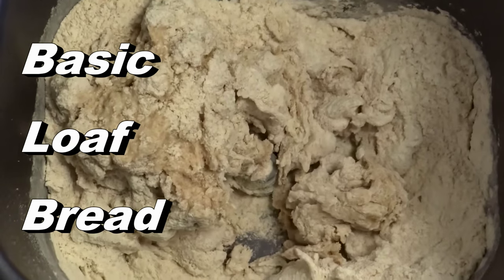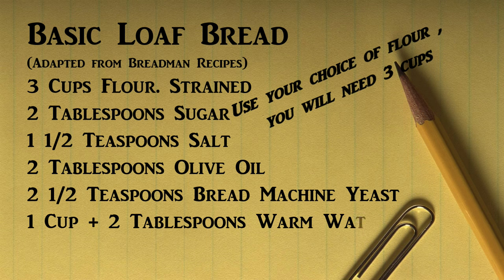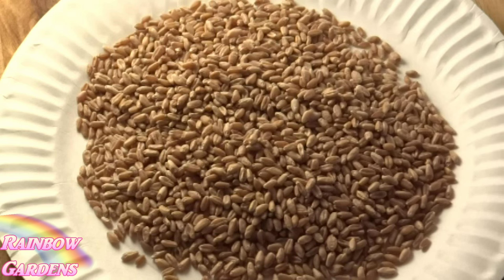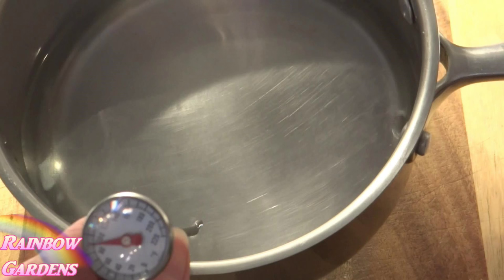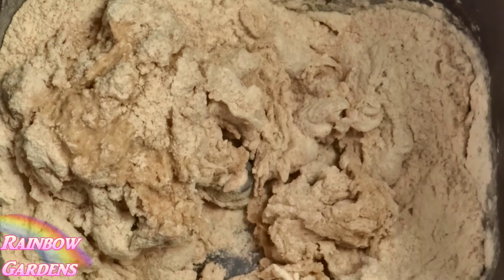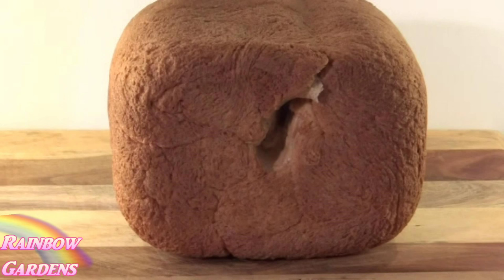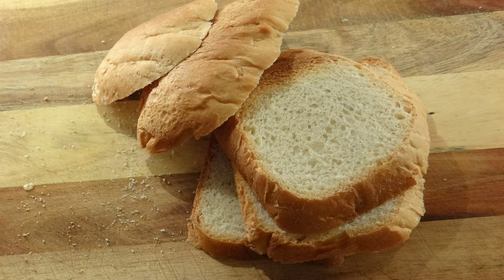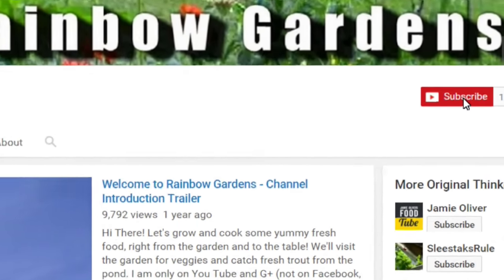Everyday Loaf Bread Recipe - I Use a Bread Machine & Wheat Berries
You cannot buy the smell of home-baked bread! By popular request, here is my basic loaf bread recipe for the bread machine.

This is the bread machine I have been using for about 6 years (I have two and make different breads at the same time).

This recipe was adapted from the Breadman Recipe Book:

Basic Loaf Bread Recipe
3 Cups Flour. Strained
2 Tablespoons Sugar
1 1/2 Teaspoons Salt
2 Tablespoons Olive Oil
2 1/2 Teaspoons Bread Machine Yeast
1 Cup + 2 Tablespoons Warm Water (80 - 90°F)